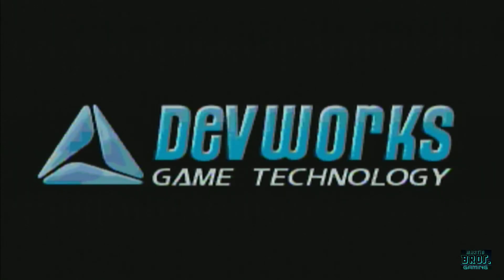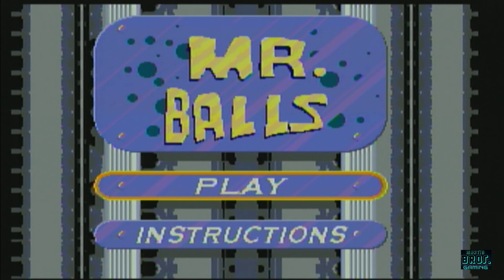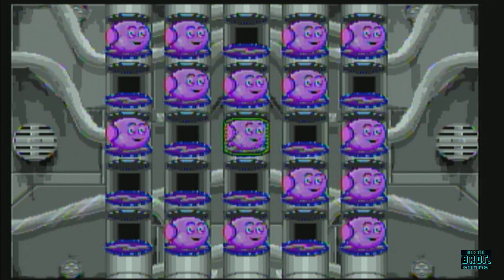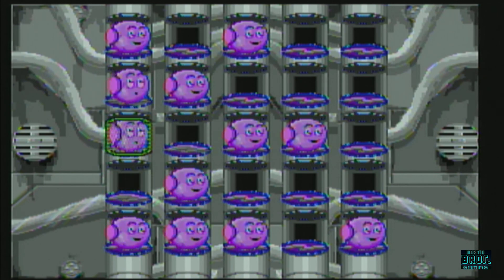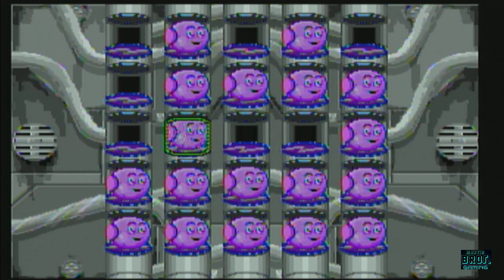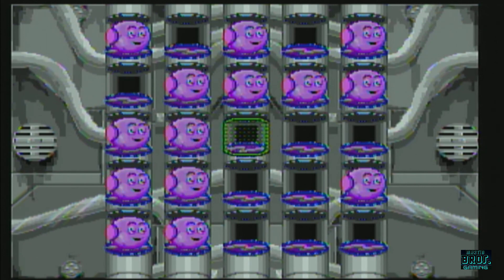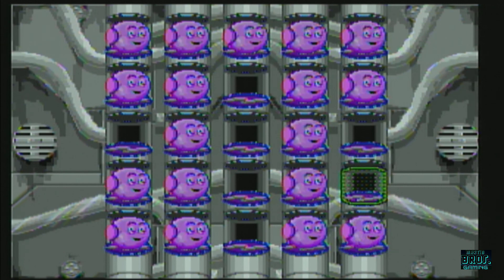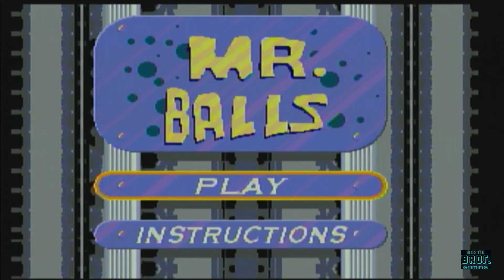Matt Beats on Mr. Balls | Martin Bros. Gaming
Matt Plays with Mr. Balls, Until He Finds A Way to Succeed, along with Robert and Willow in the Background 😂